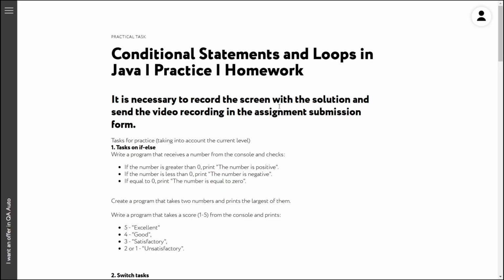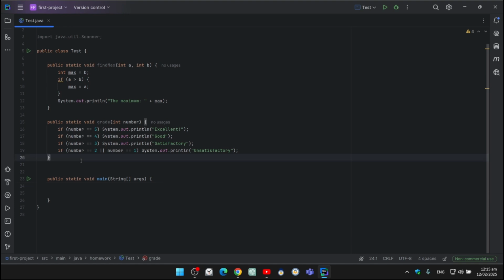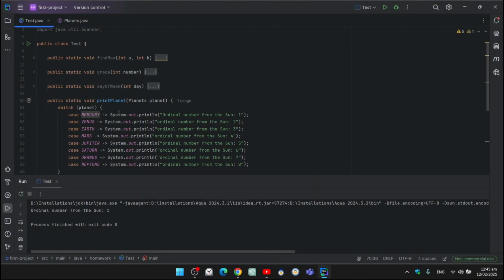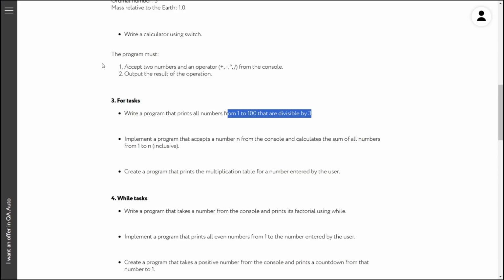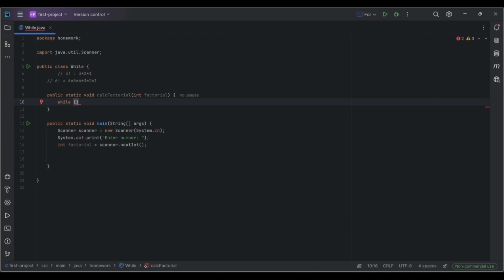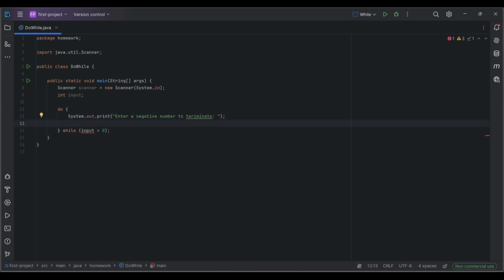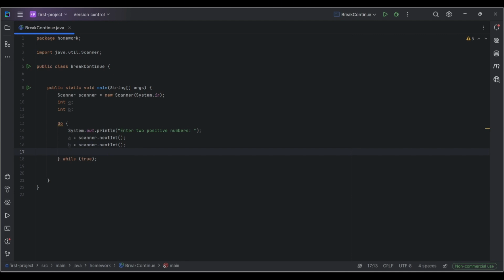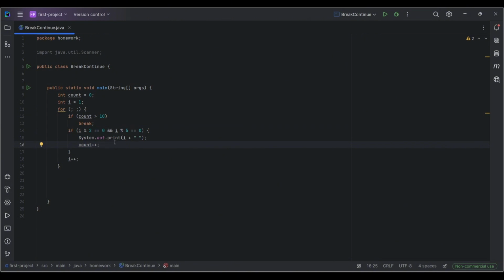Conditional operators and loops in Java | Practice